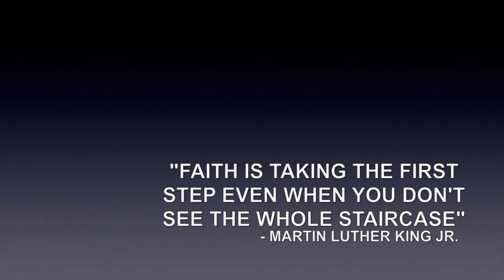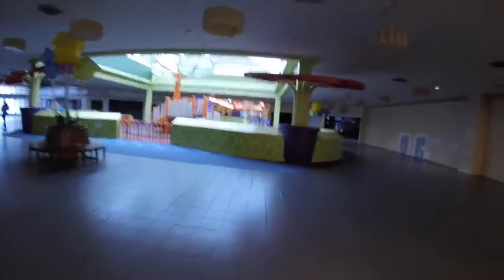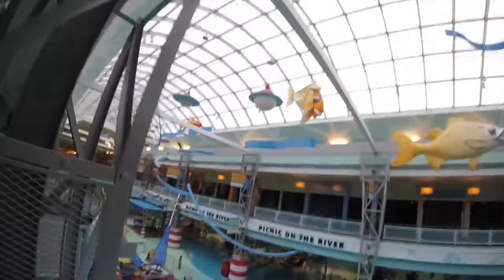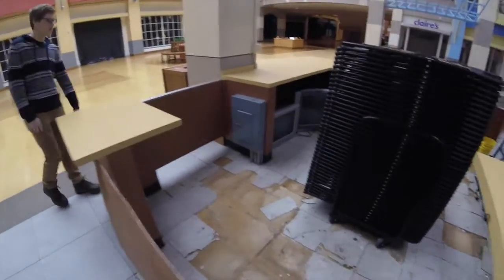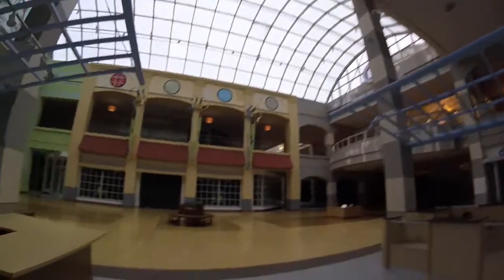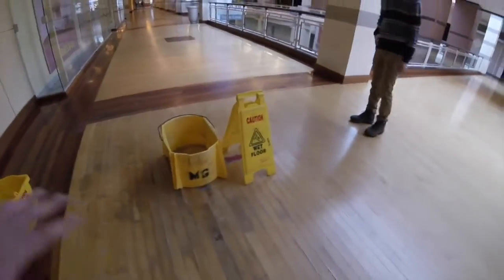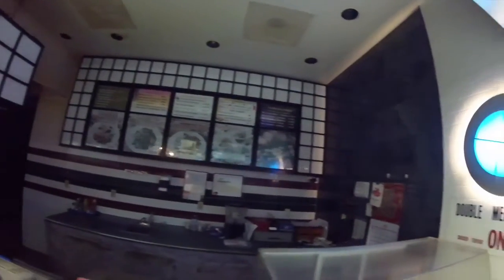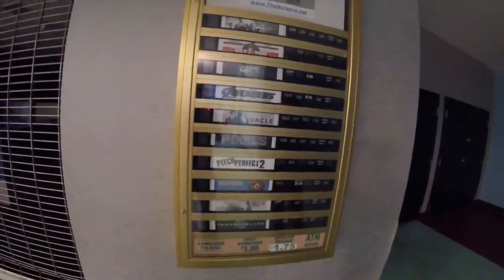The Last Time Anyone Will Ever Step Foot in This Mall...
This Cincinnati mall dissolved away from the community. Now we witness the last breathe that it has before, it too, like many before it, falls into decay beyond repair.